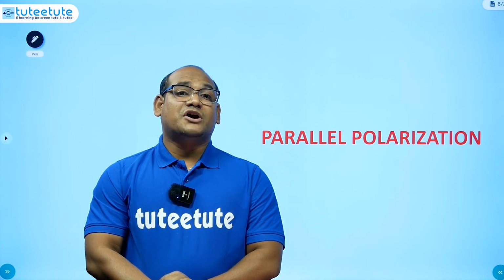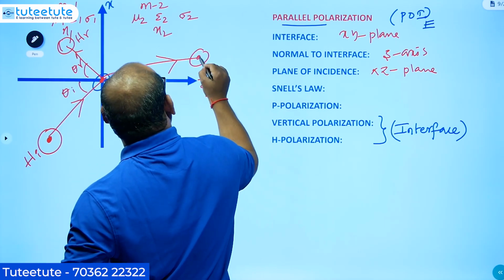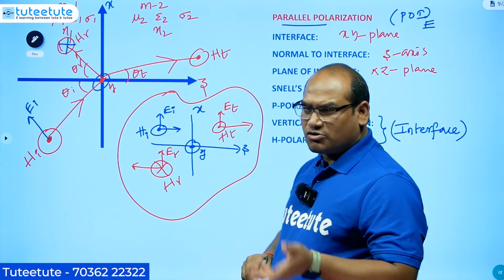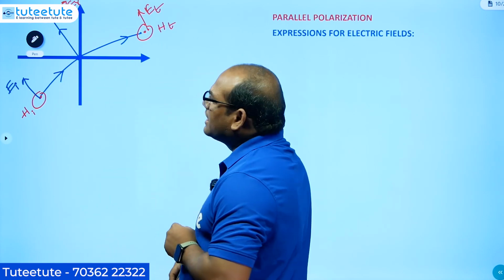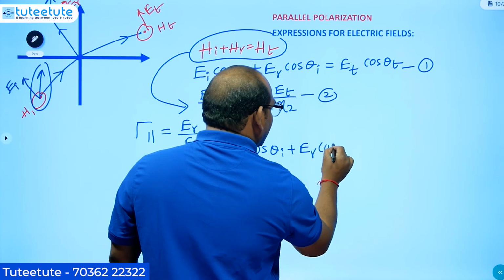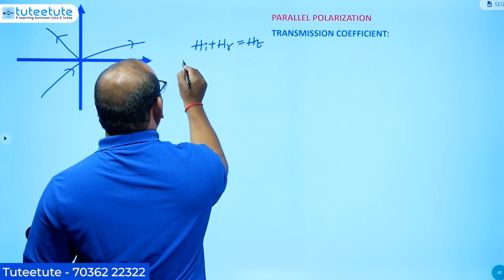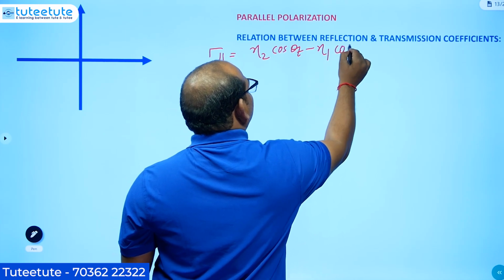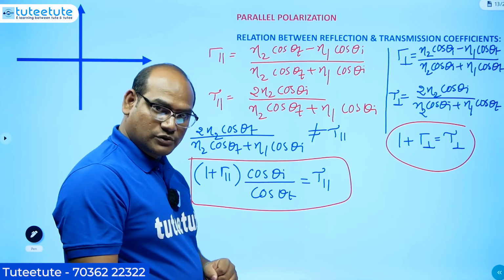GATE Classes | EMTL | Parallel Polarization | ECE